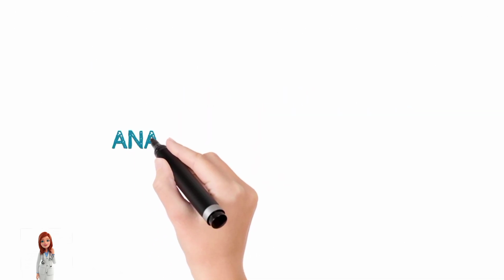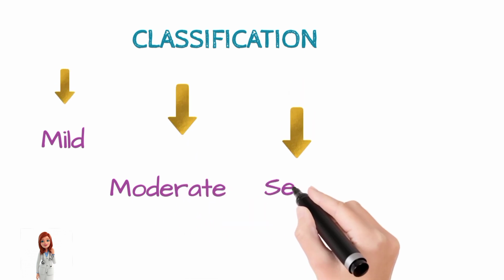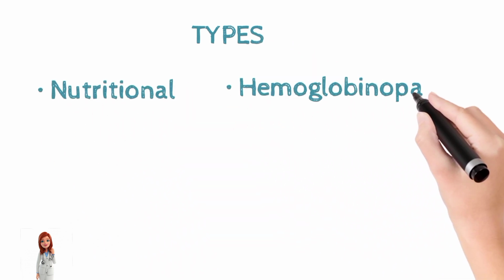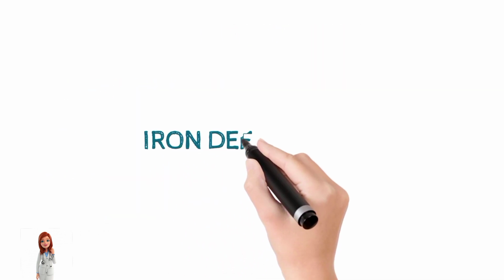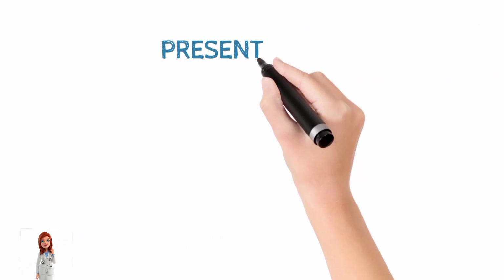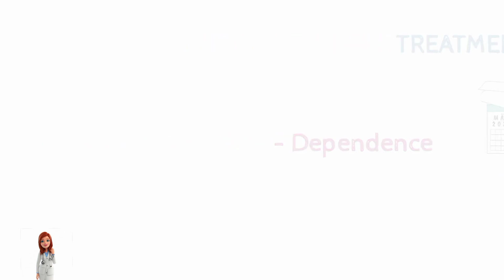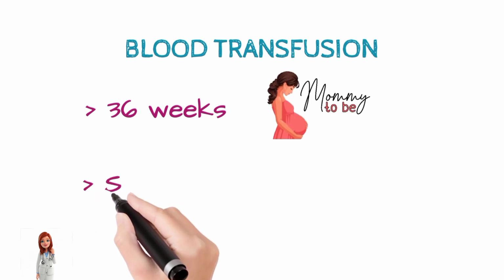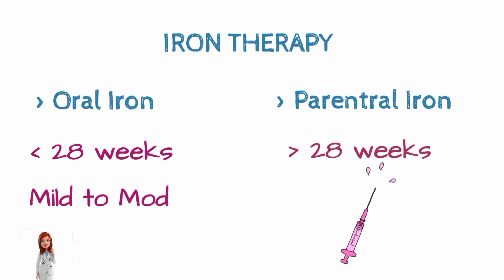Iron Deficiency Anaemia (Anaemia in Pregnancy)